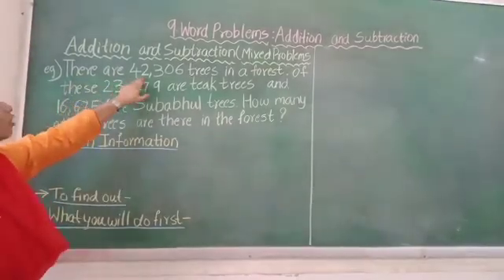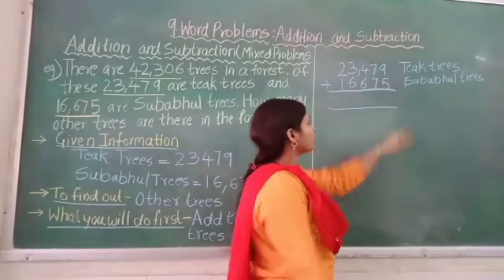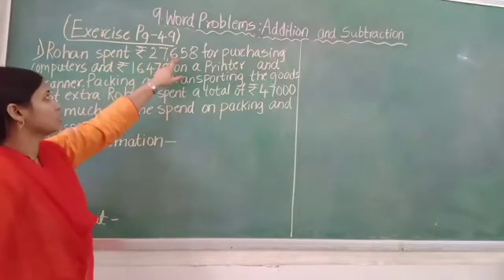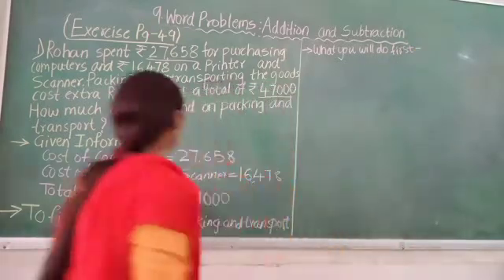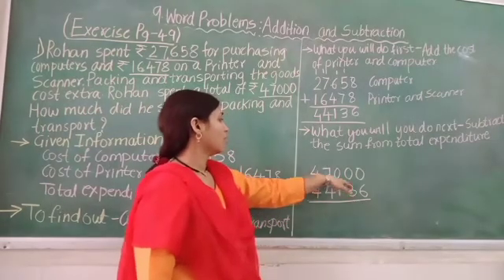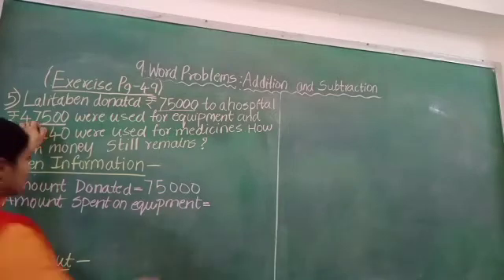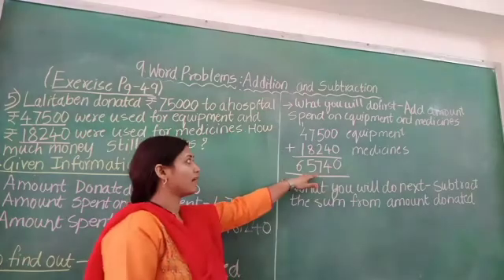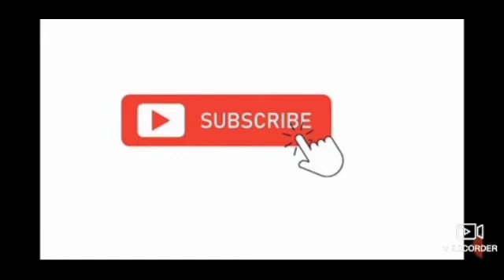Std-IV Subject-Mathematics. L.no-9 Word Problems: Addition and Subtraction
In this video mixed word problems is shown.